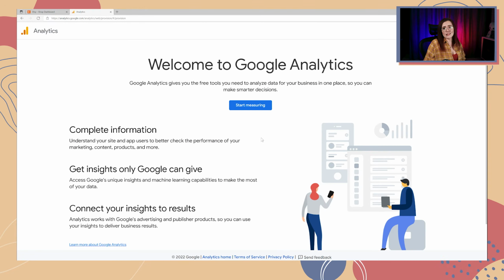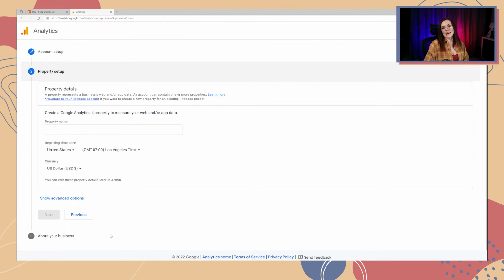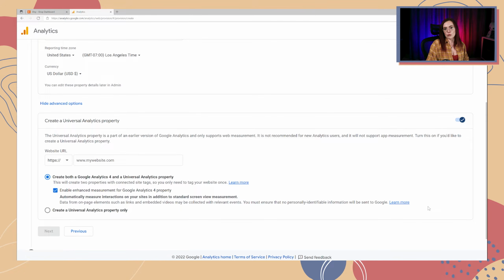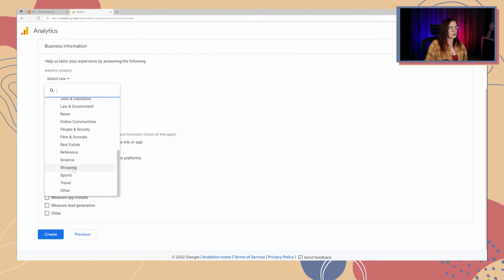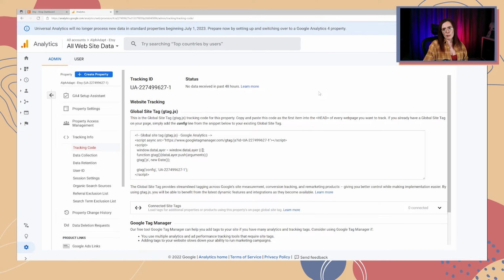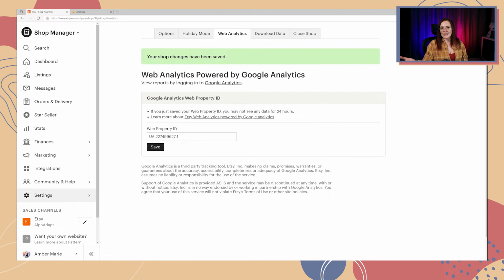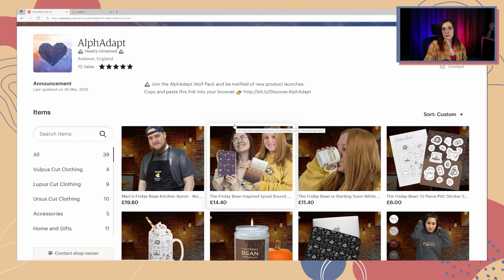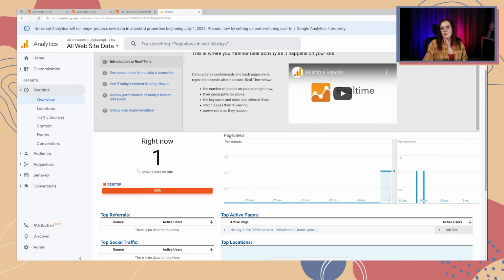How To Set Up Google Analytics for Your Etsy Shop in 2022 FAST 🚀 Etsy SEO for Beginners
Learn how to set up Google Analytics for your Etsy shop FAST with this click-by-click tutorial for 2022.
↓ OPEN FOR FREE ETSY RESOURCES  ↓

🚀 "The Science of Etsy Success" Workshop is finally here!

🎓 Enrollment for my full Etsy Training Program, the Handmade Alpha Academy Summer Class of 2022, begins June 14th. Get on the waiting list for a private invitation and our community member discount when doors open

☕ ETSY FREEBIES FOR ALL, Y'ALL! ☕

☕ GOTTA BRAG FOR A SEC... ☕

☕ 𝕋𝕙𝕖 𝔽𝕣𝕚𝕕𝕒𝕪 𝔹𝕖𝕒𝕟 ℂ𝕠𝕝𝕝𝕖𝕔𝕥𝕚𝕠𝕟 𝕚𝕤 𝔸𝕧𝕒𝕚𝕝𝕒𝕓𝕝𝕖 ℕ𝕠𝕨 ☕

00:00 - Why Google Analytics is Important for Etsy
00:55 - This Week's Featured Etsy Shop
01:13 - What you can do with Google Analytics
01:37 - Setting up Google Analytics
04:19 - Adding your Google Analytics Tracking Code to Etsy
05:24 - Making Sure Your Tracking Works
06:54 - All-New Google Analytics Tool
07:58 - The Science of Etsy Success